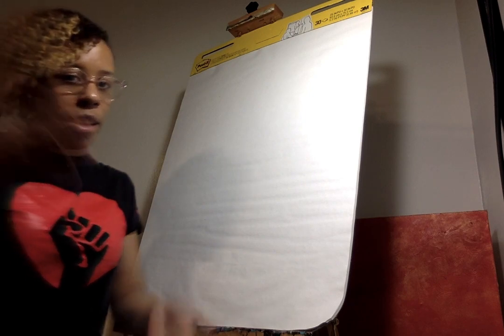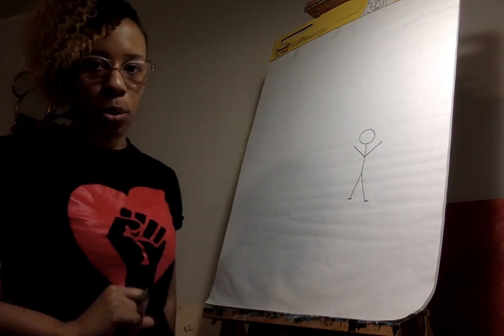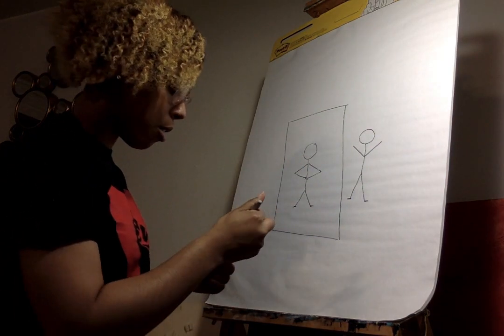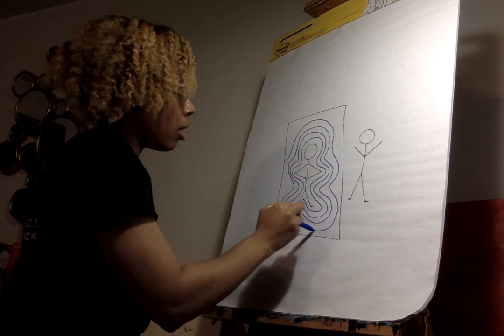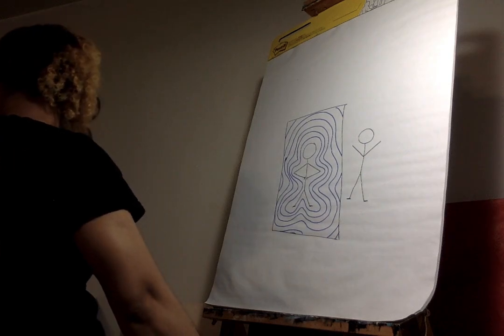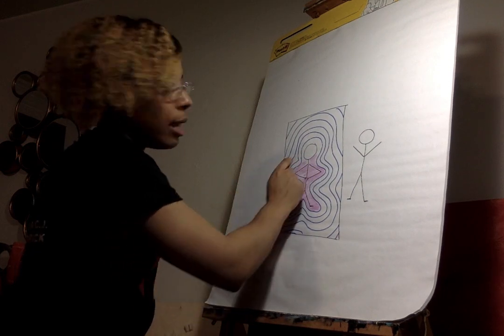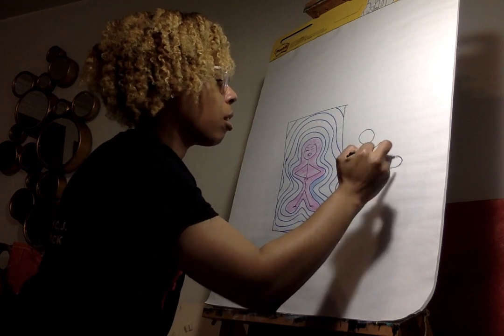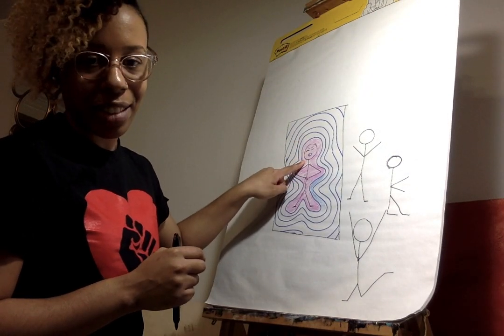Ms. London's Strike A Pose drawing activity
Ms. London is going to show you how with the help of your imagination and someone at home, you can make a fun stick figure drawing!